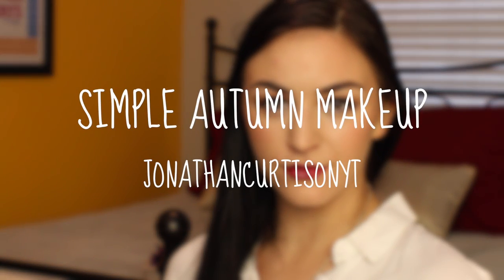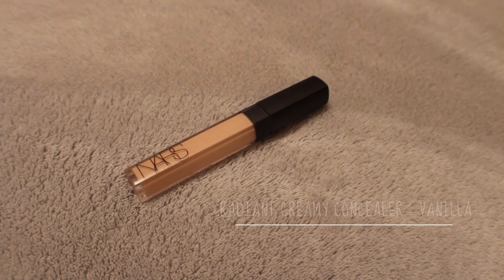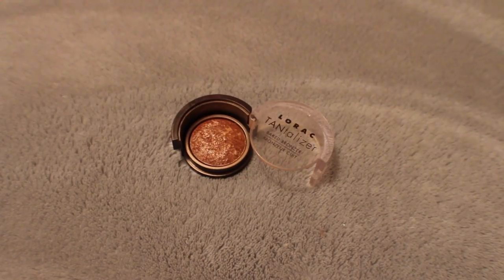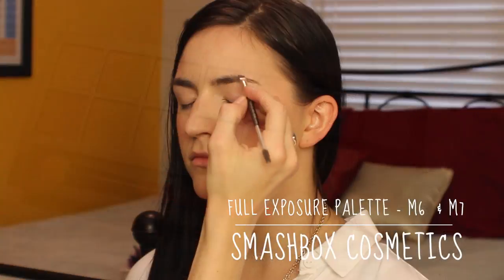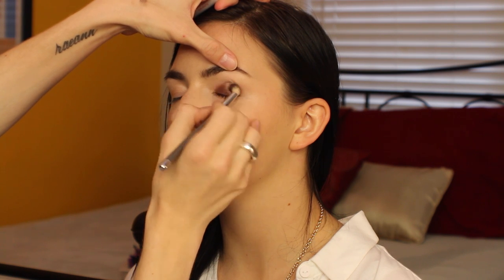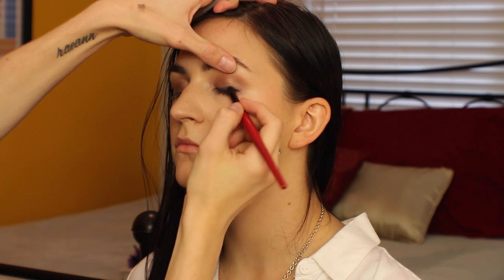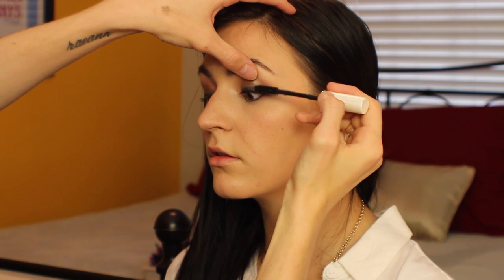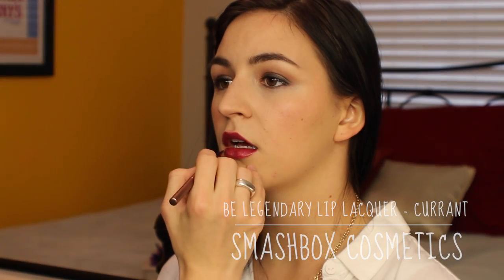Simple Autumn Makeup :: JonathanCurtisOnYT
Quick and easy autumn look! I'm absolutely obsessed with this simple look this season, you can throw it on for a little day to day action, but it's also totally evening appropriate! Thanks to Anneliese for modeling!

Products Used
Smashbox Original Photo Finish Primer
bareMinerals Bare Skin Foundation - Linen 03
bareMinerals Perfecting Face Brush
Cargo Swimmables Blush - Bali
Smashbox Full Exposure Palette - M6 M7
Anastasia Tinted Brow Gel - Espresso
Mally Evercolor Shadow Stick - Saddle Shimmer
Mally Evercolor Liner - Black Velvet
bareMinerals Well-Rested Eye Brightener
Mally Volumizing Mascara - Black
Studio Gear Lip Liner - Cameo
Lorac Alter Ego Lipstick - Dominatrix
Smashbox Be Legendary Long Wear Lip Lacquer - Currant

Filmed & Edited by @hannahloljk